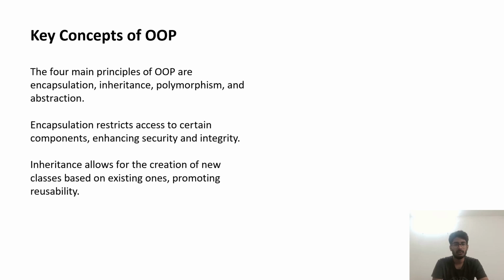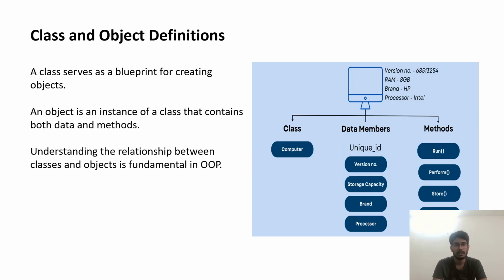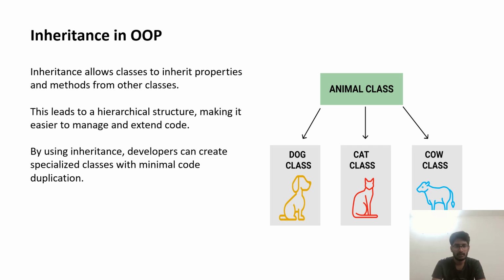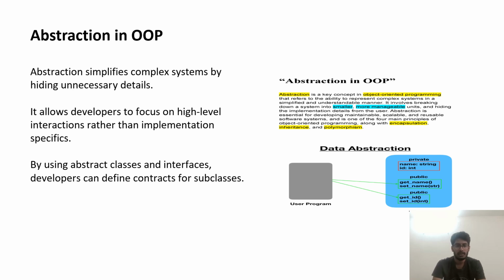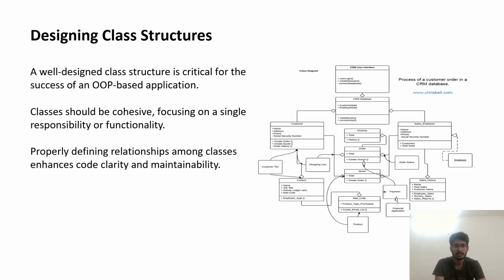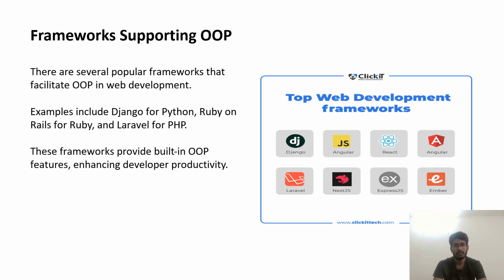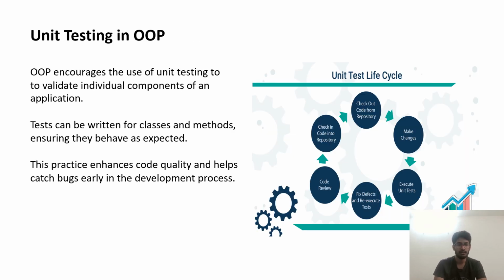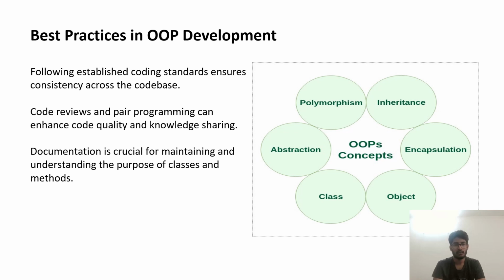October 27, 2024